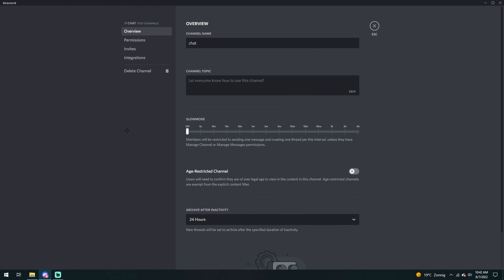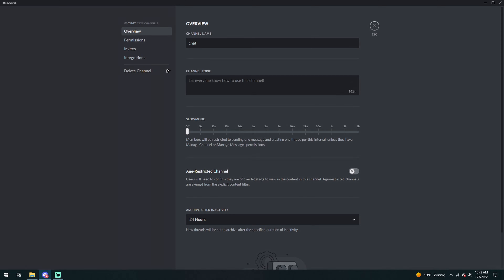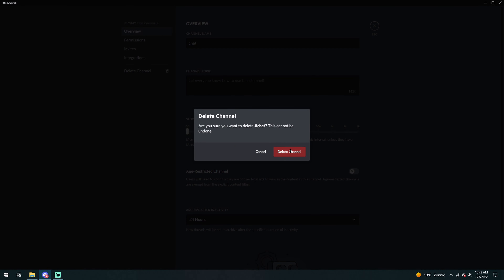How To Delete A Channel In Discord Server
Tutorial: How To Delete A Channel In Discord Server